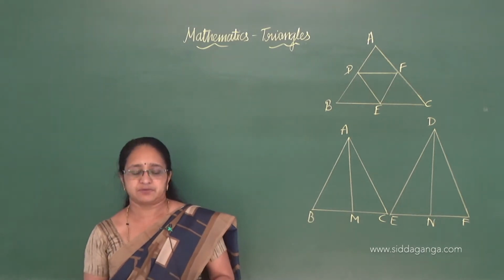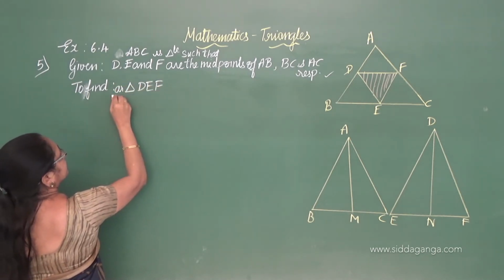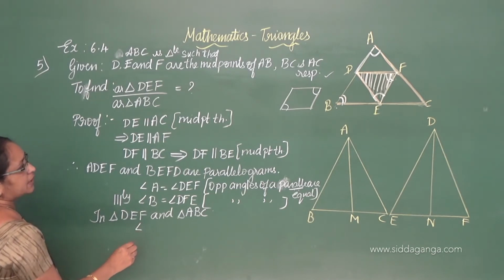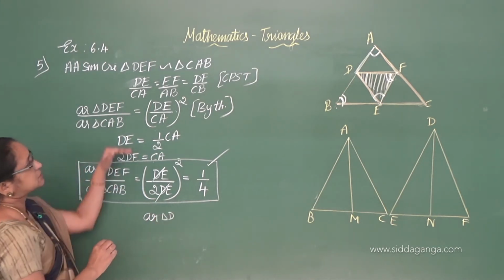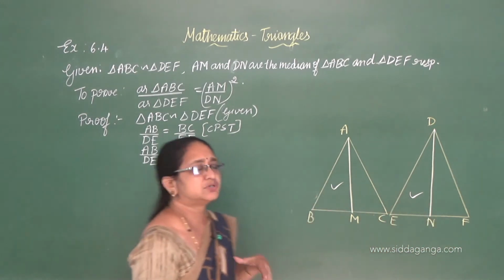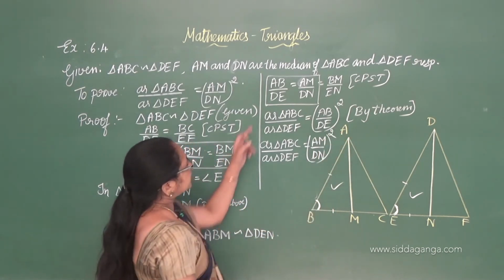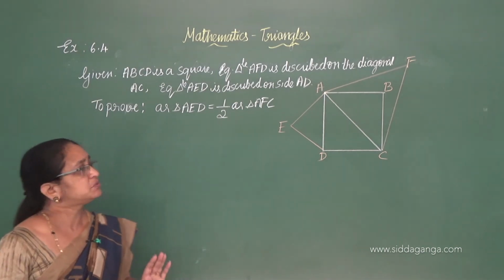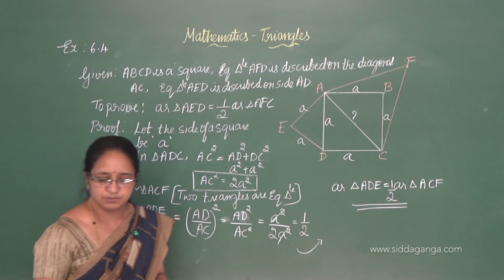CBSE 10 - SSLC - MATHEMATICS - TRIANGLES - PART 10